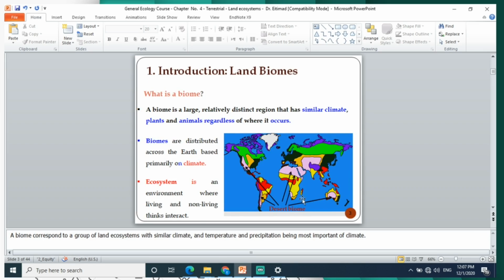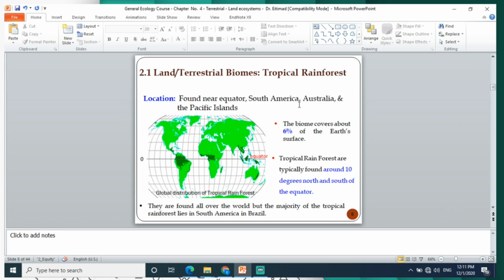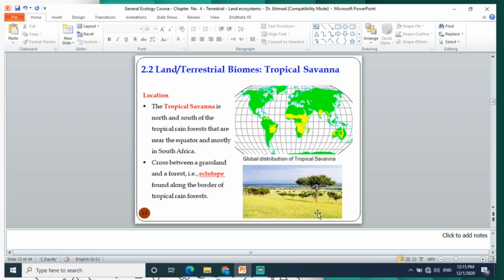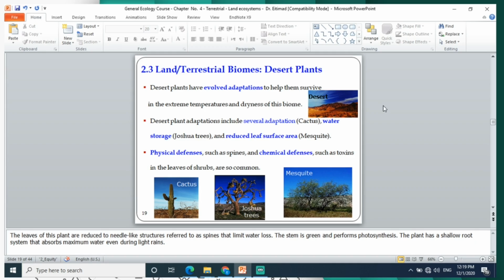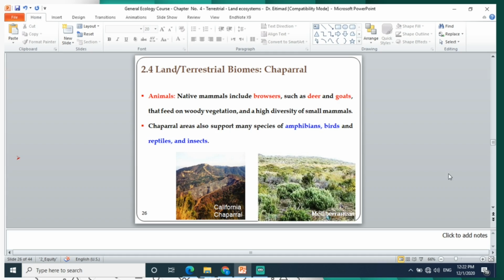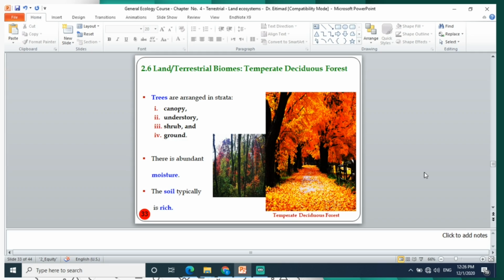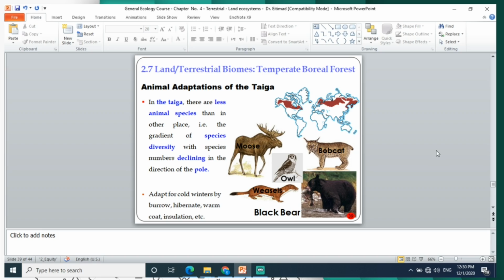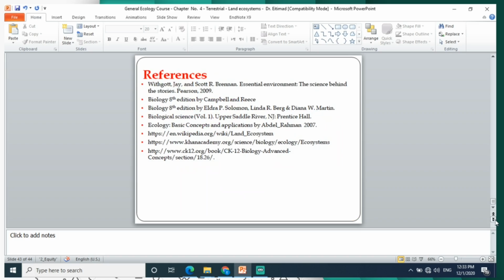Terrestrial - Land ecosystems - Dr. Eitimad Compatibility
Terrestrial ecosystems, Land ecosystems, What is a biome, Tropical Rainforest, Tropical Savanna, Desert, Chaparral, Temperate Deciduous Forest, Temperate Boreal Forest, Tundra